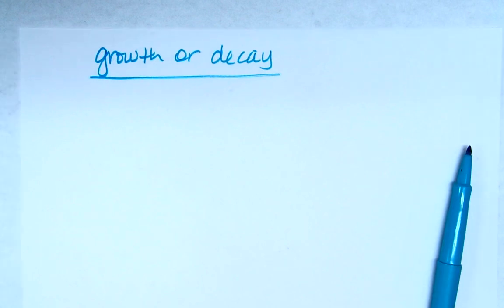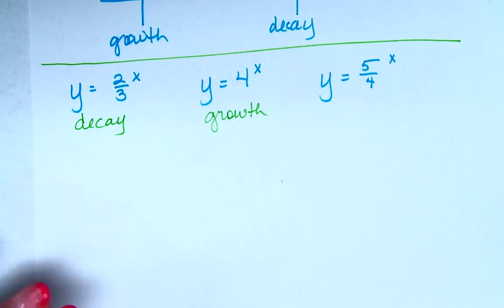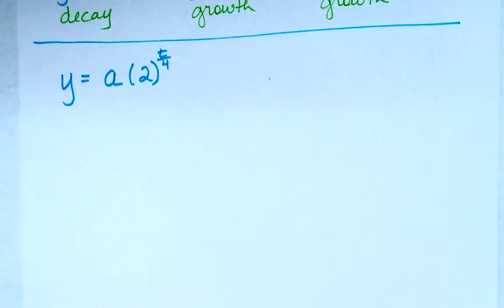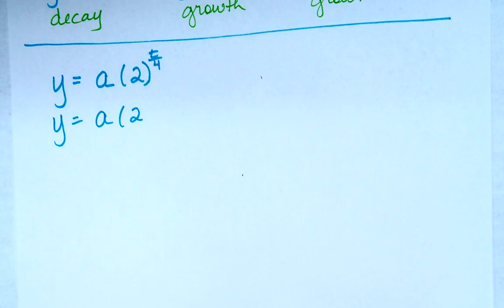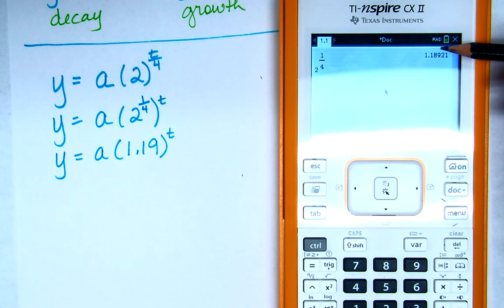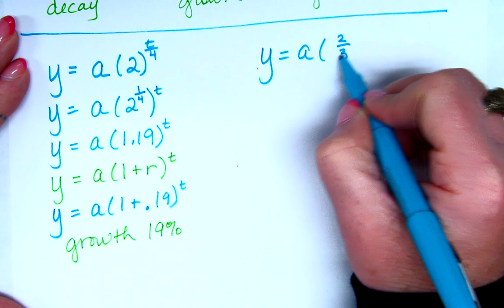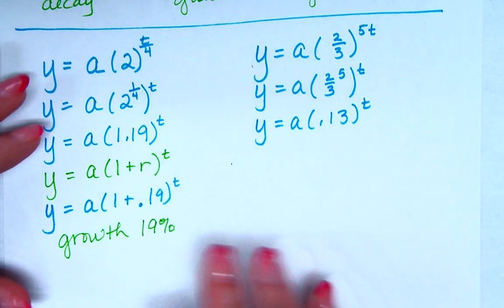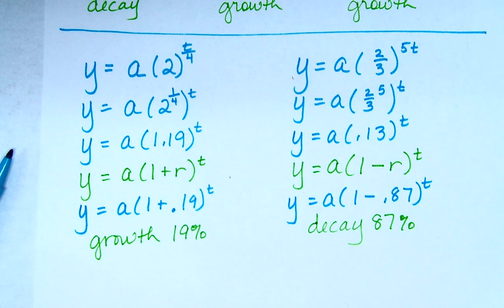growth or decay 24 25